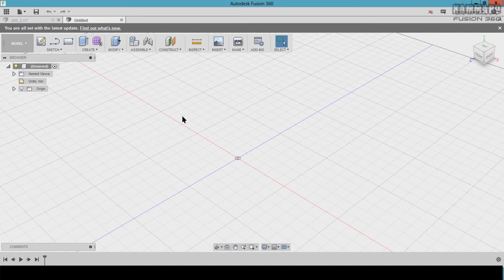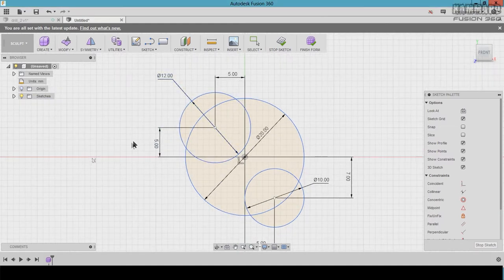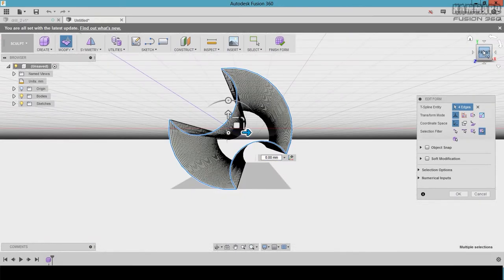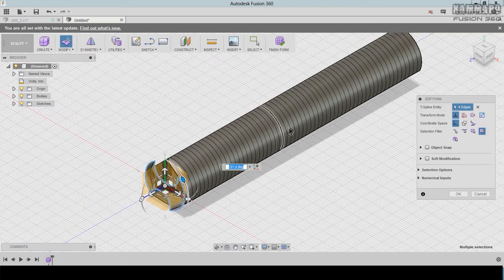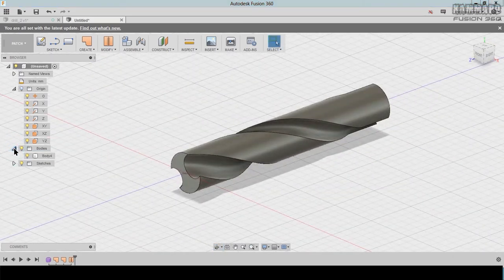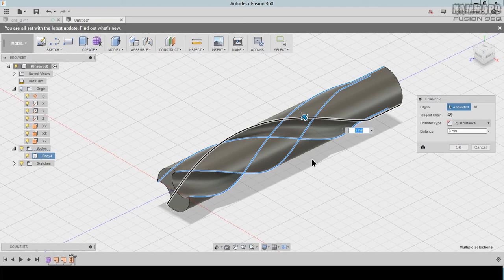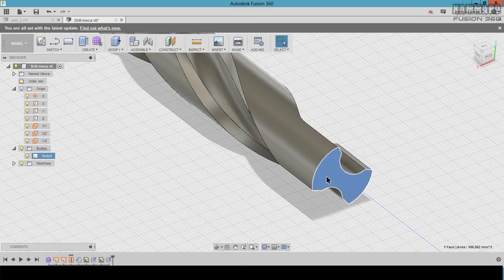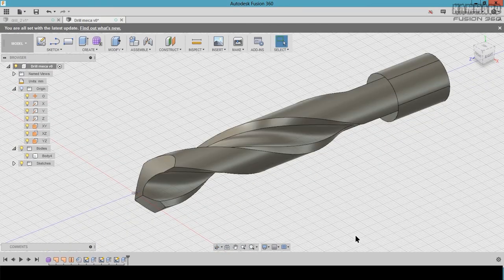Make an easy Drill with Fusion 360 !!! 😝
This video will demonstrate how to create a drill in  Autodesk Fusion 360 which involves multiple practice in sketch, create extrusions , revolve etc..

By Kammar9